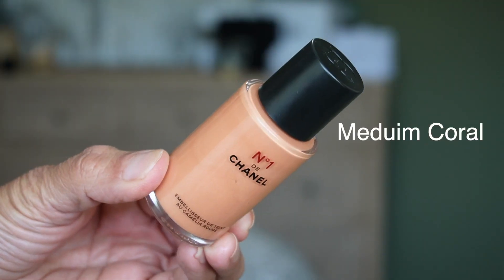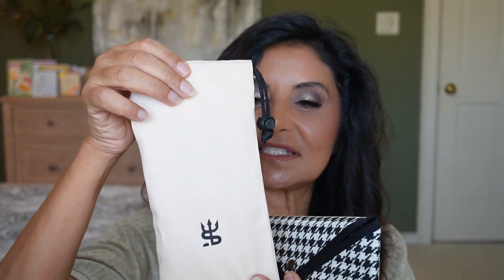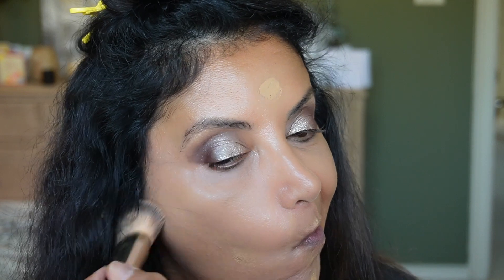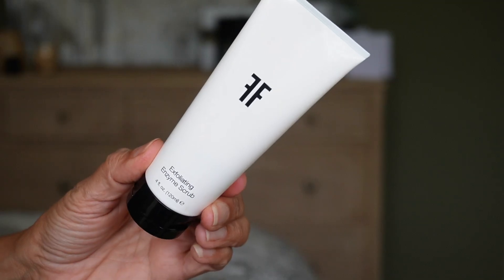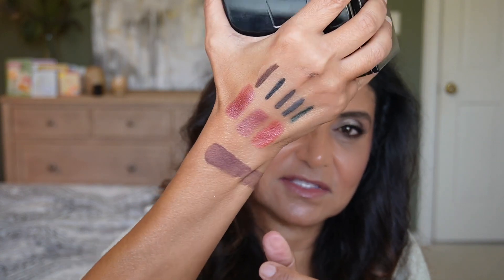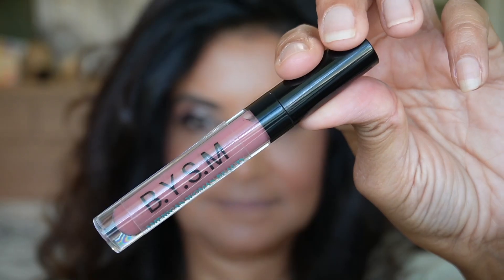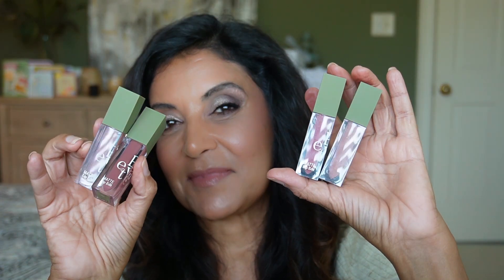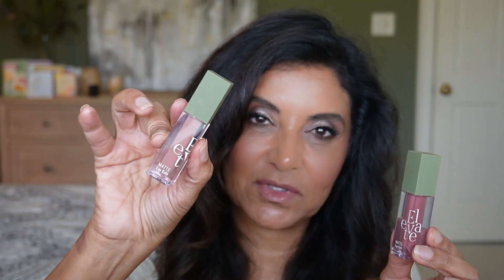September 2023 Favorites | What worked and what didn't work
Hi everyone!  Here are updates of the products I used in September.  I'll let you what I liked, what wasn't for me and what I need more time to see.  Plus a couple of products I forgot to mention in last months favorites, whoops lol. Enjoy!!

Givenchy Prism Libre Powder Blush 14* Limited Edition BACK IN STOCK

Chap 3 Beauty Eye shadow Honey, the one I thought was Honey is Kimmy and Agape
Chap 3 Beauty Blush Mauvelous Sold Out
***These were all bought by me.

Time stamps:
0:00 Intro
0:41 Chanel
1:48 Sonia G
2:27 Nars
3:42 ABH
5:02 Hourglass
7:29 Lisa Eldridge
8:56 Hermes
10:17 Givenchy
11:29 Face Forward
14:50 American Woman Beauty
19:05 Chap 3 Beauty Co
19:36 Elevate